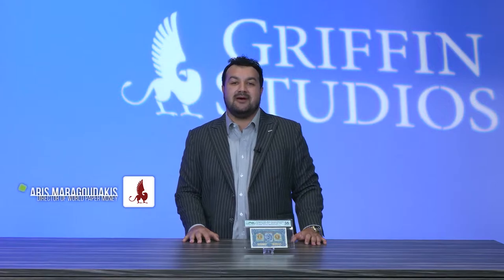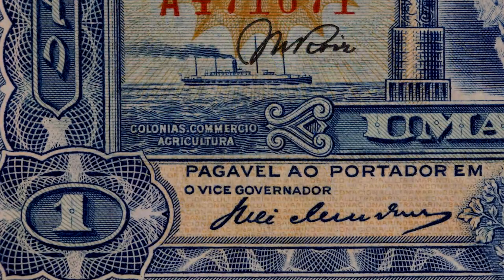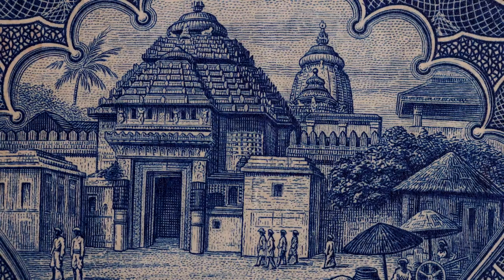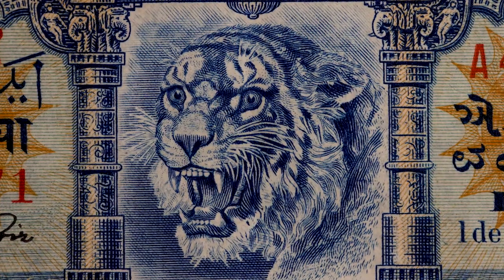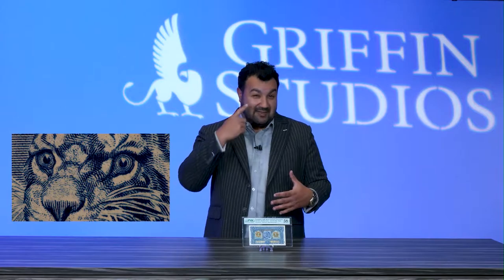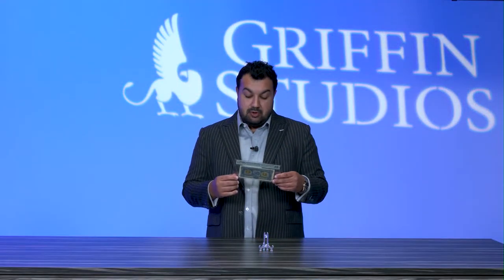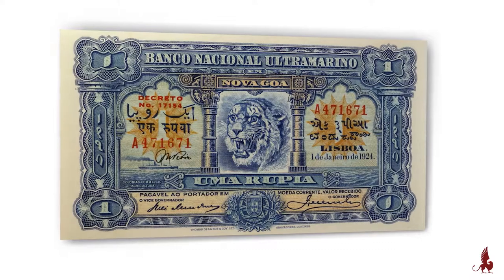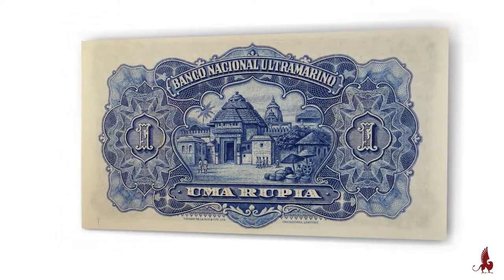1924 Portuguese India 1 Rupia Pick# 23A, The Eye of the Tiger - Crossing the Block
This week on Crossing the Block, we feature the finest known 1924 Portuguese India 1 Rupia, Pick# 23A that is graded by PMG as Choice About Uncirculated 58 EPQ. PMG only reports 31 other banknotes of this variety. In our upcoming September 2021 Hong Kong Auction, we estimate that this note will sell for $4,000 to $5,000. Our world banknote experts are always happy to assist.

Photographs cannot accurately capture the luster of a coin and are prone to conceal details that might otherwise be visible in hand. Coins in Motion seeks to provide the perfect solution for collectors, bidders, and consignors to accurately animate how Stack's Bowers Galleries coins look in hand. Ultra-high resolution animations depict how luster moves over the coin’s surfaces, while the rotating motion allows for any possible imperfections to be revealed. Stack's Bowers Galleries is proud to have aquired Coins in Motion. To view our YouTube Playlist dedicated to Coins in Motion, Videos are added weekly.

Stack's Bowers Galleries is always looking for items for upcoming auctions. On this calendar you will find all of the "need-to-know" information for consigning to an upcoming sale. Our rare coin experts are standing by to help.

Stack's Bowers Galleries has local offices in Costa Mesa, CA; New York, NY; Wolfeboro, NH; Tulsa, OK; Philadelphia, PA; Greenville, SC; Paris, France; Hong Kong; and Singapore, as well as employees spread across the World.